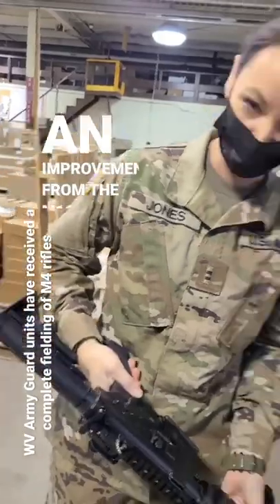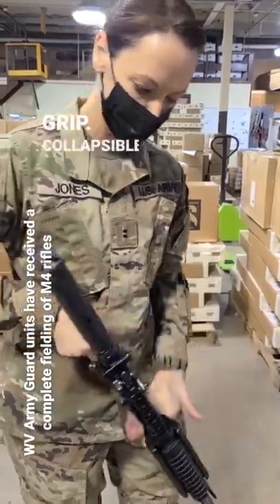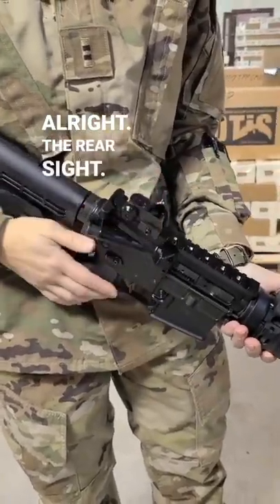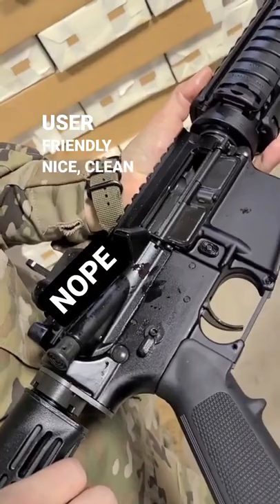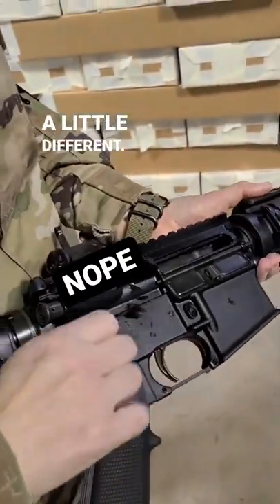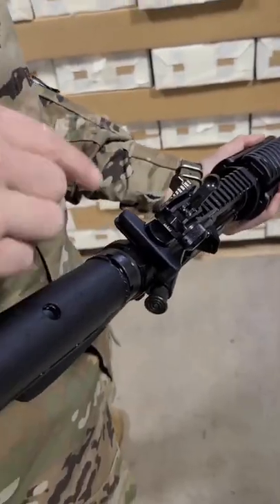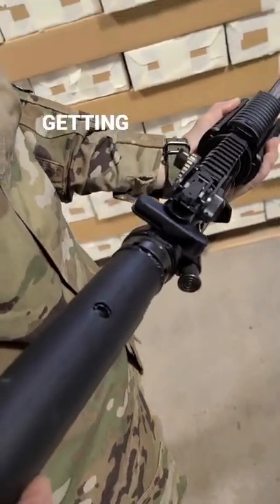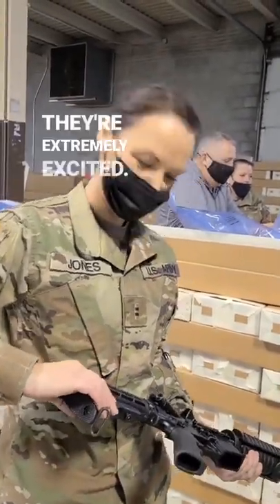M4 Weapons, An exciting upgrade from the M16 Rifle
The US National Guard received the new M4 Weapons for firing, and upgrade from the M16 they are excited about.